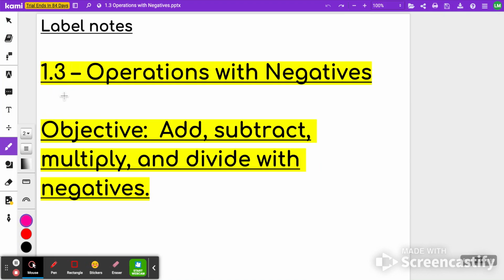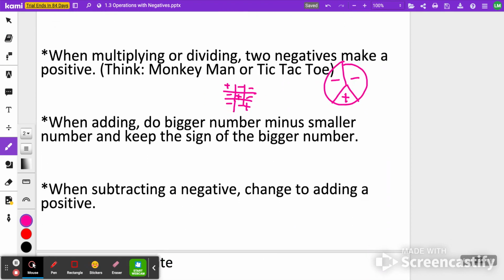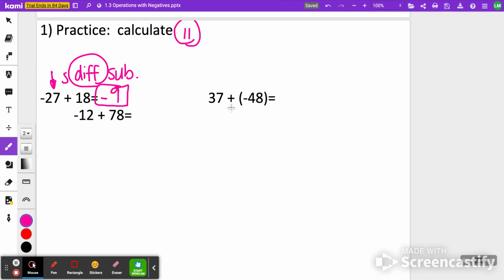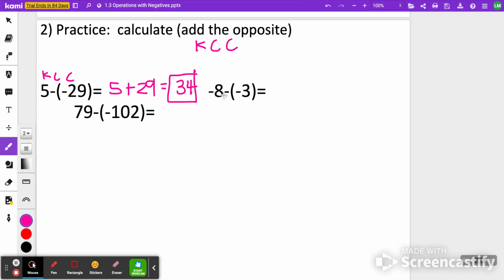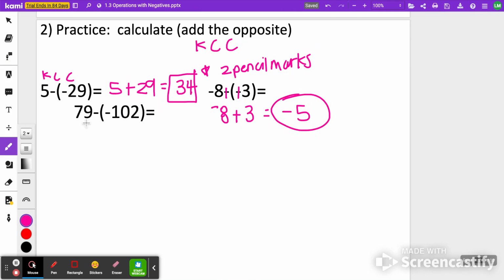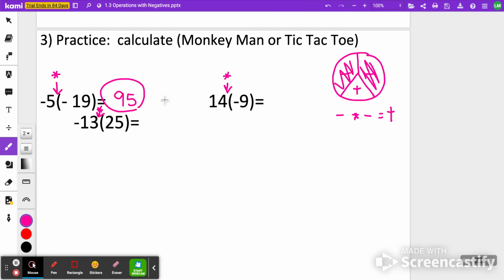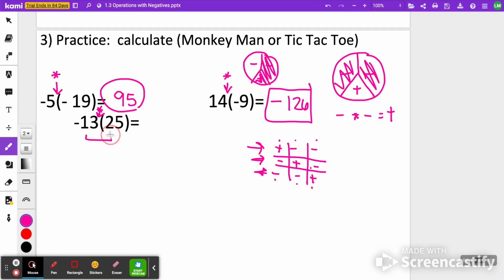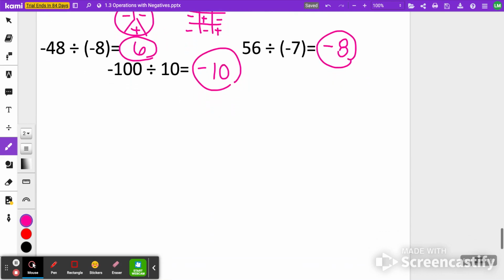1.3 Operations with Integers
Big Ideas Math 8th grade common core
review operations with integers - adding, subtracting, multiplying, and dividing.
Review for Course 3 McGraw Hill 8th grade math